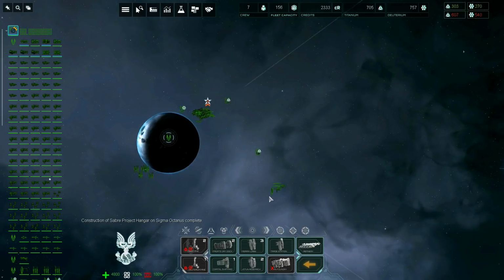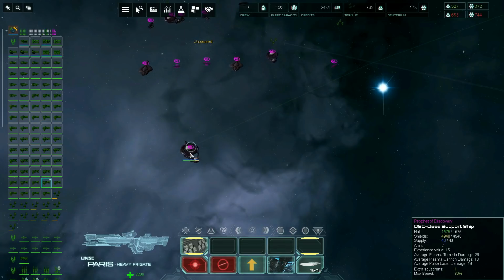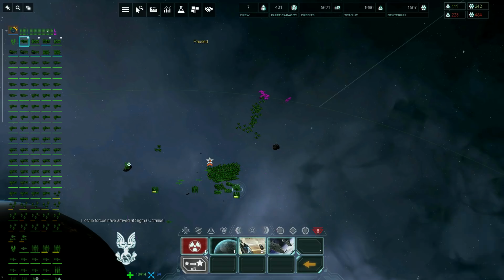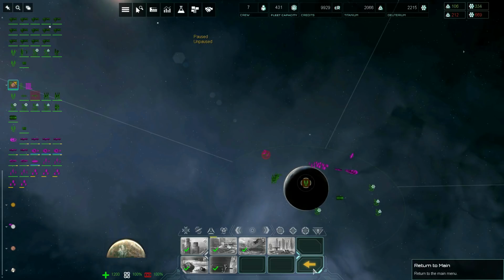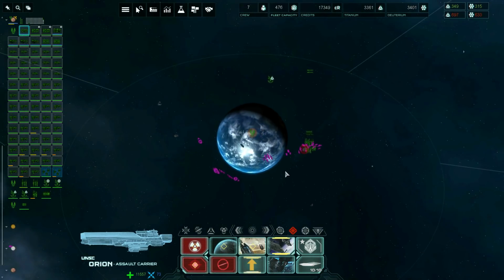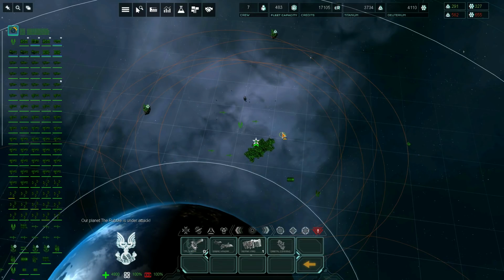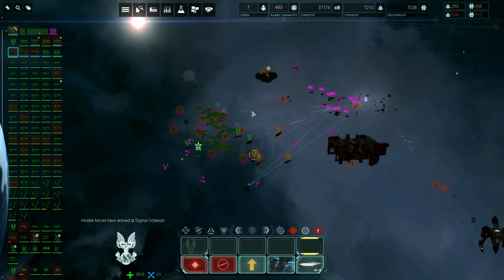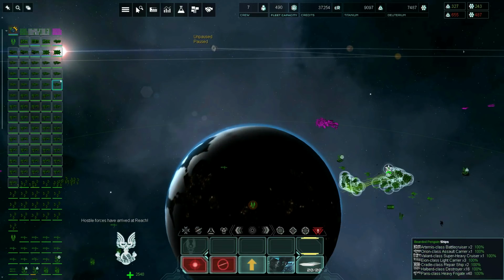Sins Of The Prophets - Fall Of Reach #6 : Long Night of Solace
"It didn't take long for Reach to fall. Our enemy was ruthless, efficient."

Sins Of The Prophets is a halo total conversion for Sins Of A Solar Empire: Rebellion.